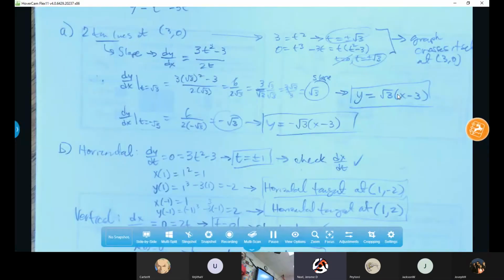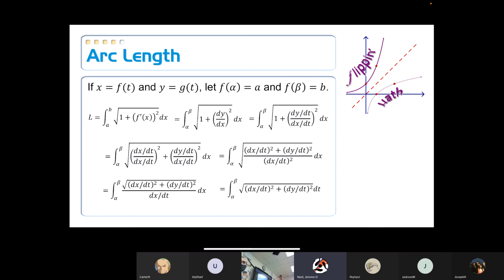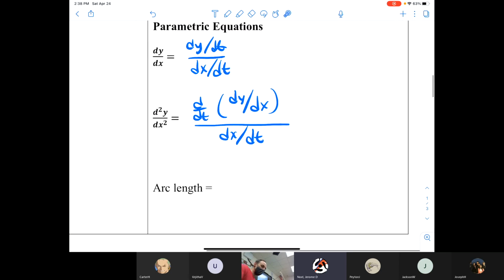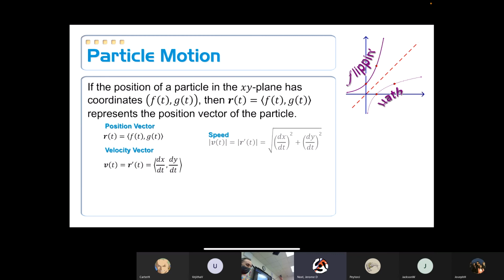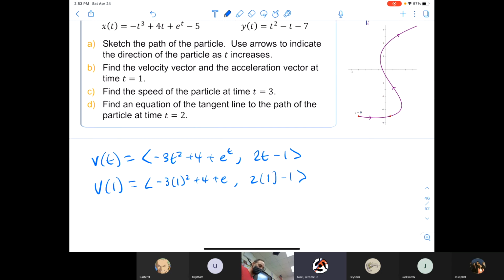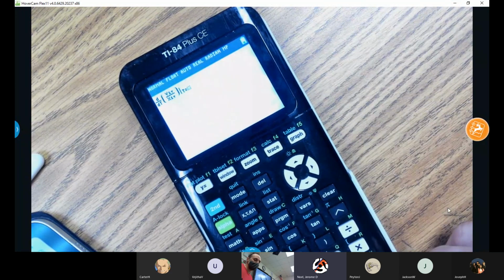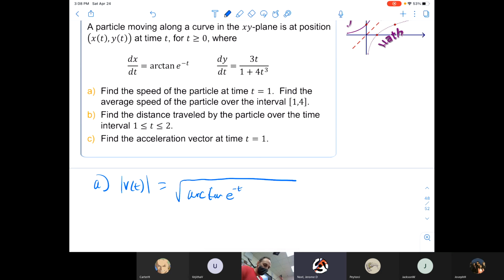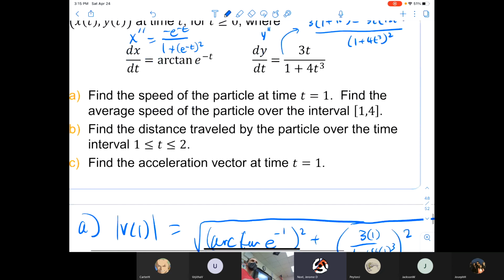Parametric Curves, 01c